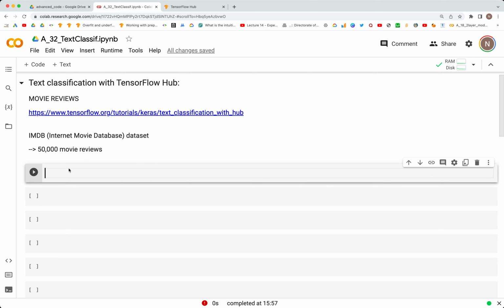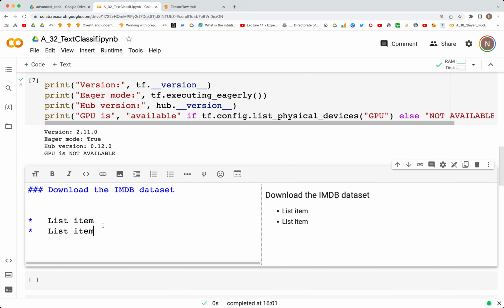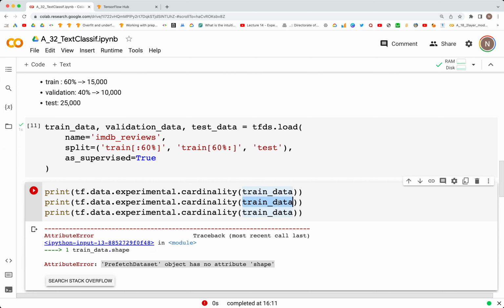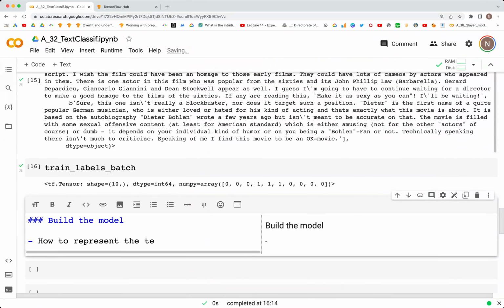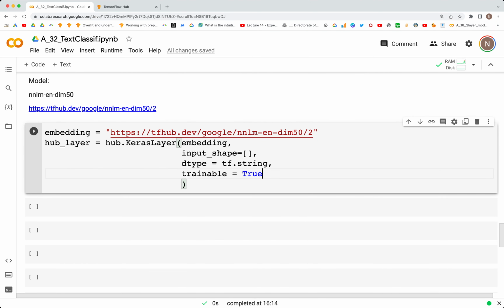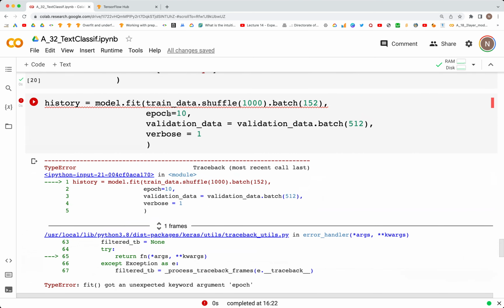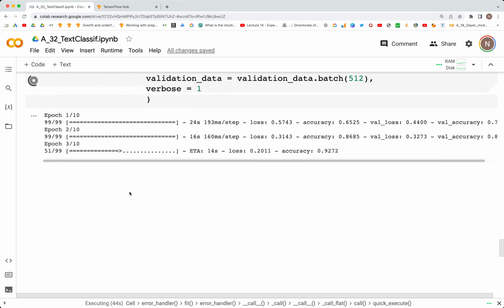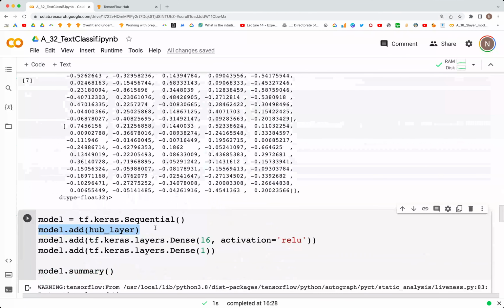32: Text Classification | TensorFlow | Tutorial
The video discusses in TensorFlow: IMDB movie review text classification.

00:00:00 - Overview
00:00:38 - Install: tensorflow-hub, tensorflow-datasets
00:01:12 - Import libraries
00:03:43 - Download dataset: IMDB
00:06:24 - IMDB: check shape of train, validation and test data
00:07:50 - IMDB: explore data: next(iter(train_data.batch(10)))
00:10:28 - Build model: Why and the what!
00:13:06 - Build model: hub.KerasLayer()
00:14:41 - Build model: examples of embeddings
00:15:15 - Build model: tf.keras.Sequential(), model.add(hub_layer)
00:16:15 - Compile model: model.compile()
00:16:55 - Fit model: model.fit()
00:22:45 - Evaluate the model
00:24:04 - Ending notes